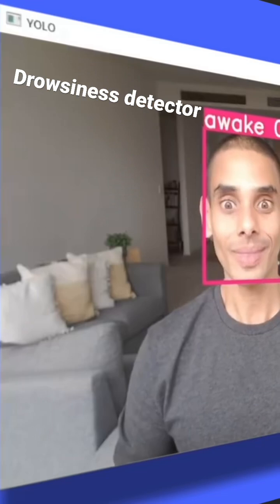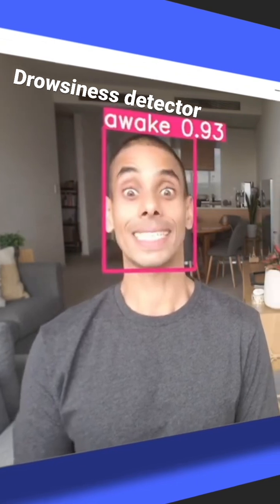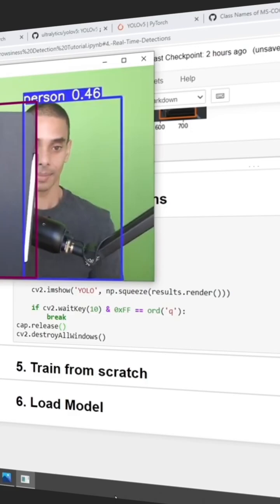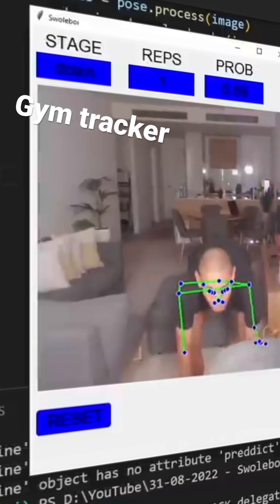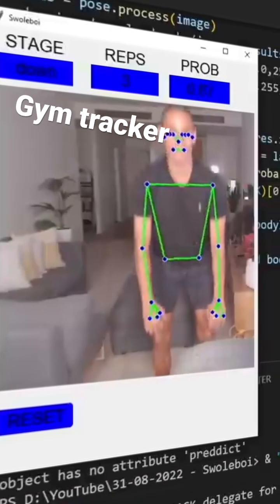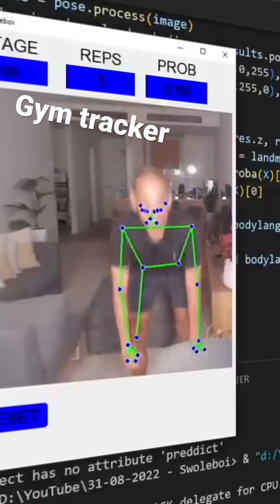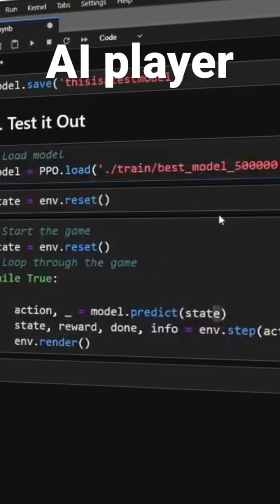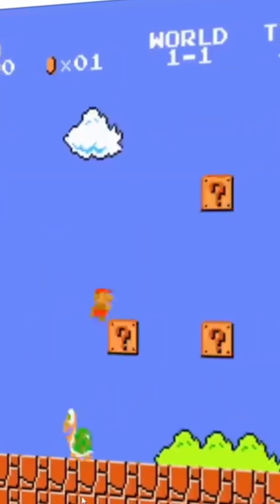DIY Machine Learning, Deep Learning, & AI projects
Want to build your own AI power projects? Here are a few projects to hone your skills on!